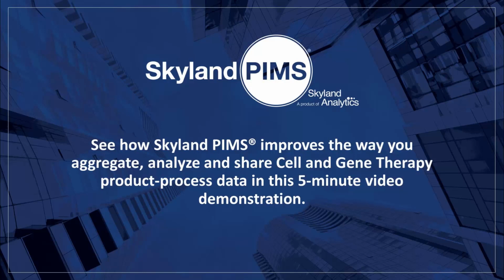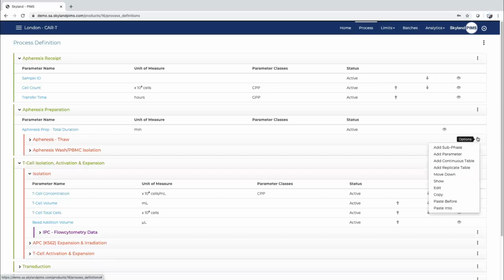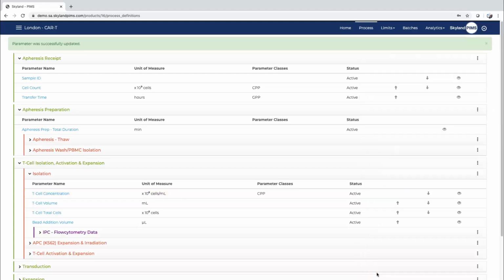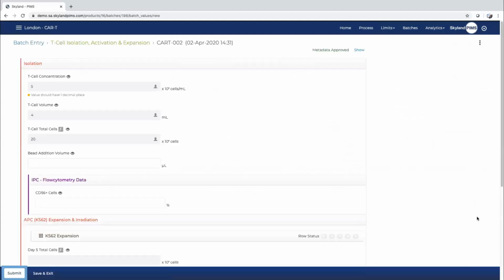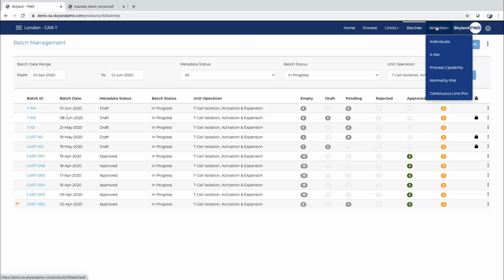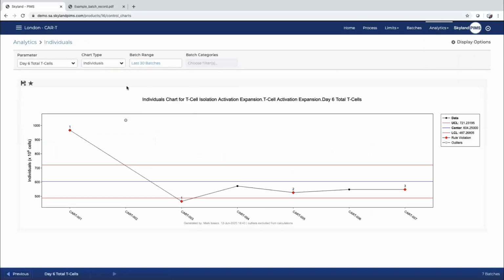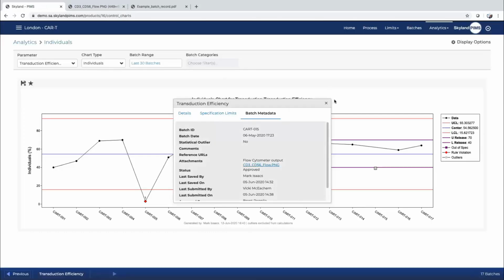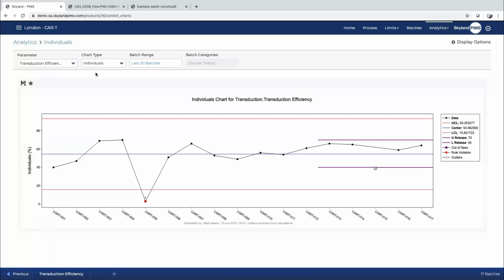PIMS CGT Process Demo